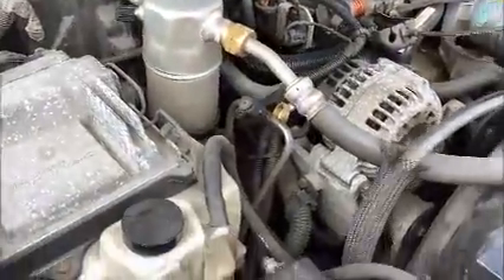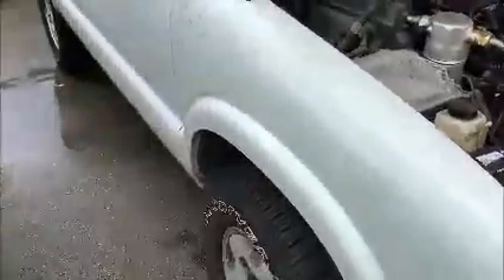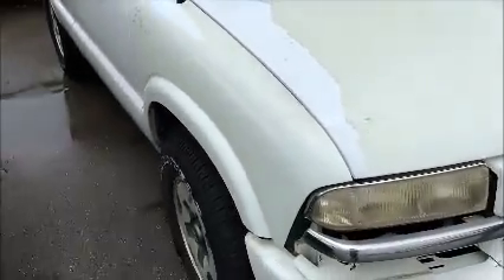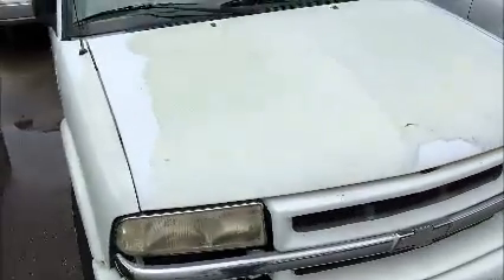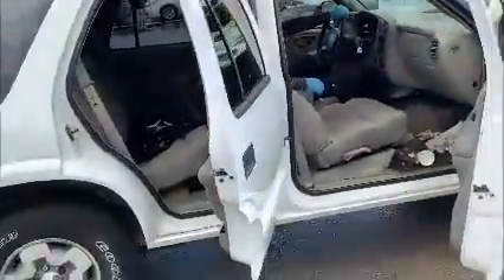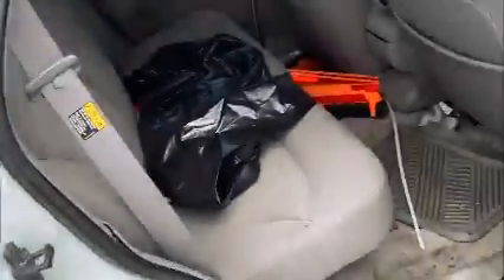GovDeals: 27998/ 2003 Chevrolet Blazer 4-Door 4WD LS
27998/ 2003 Chevrolet Blazer 4-Door 4WD LS sold by Miami-Dade County, FL on GovDeals.com